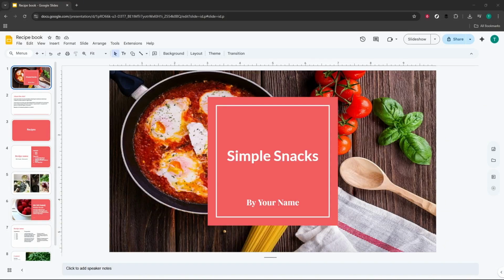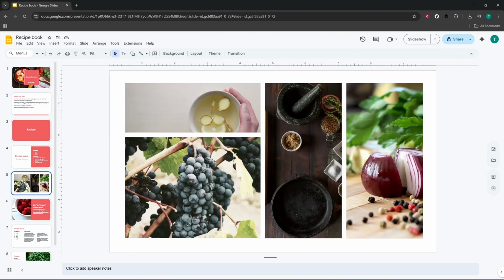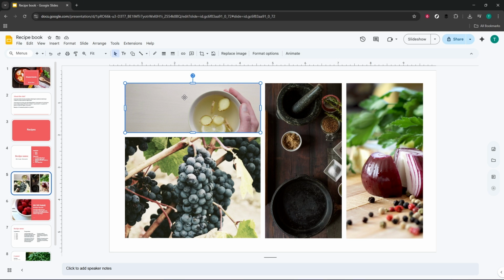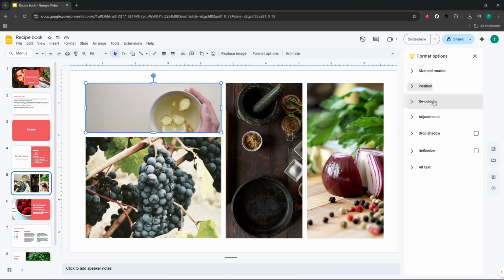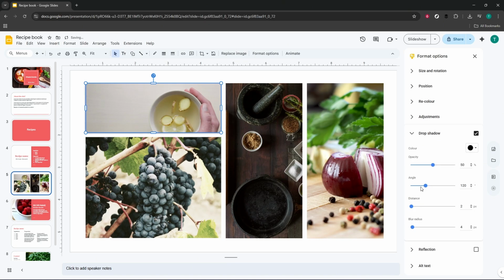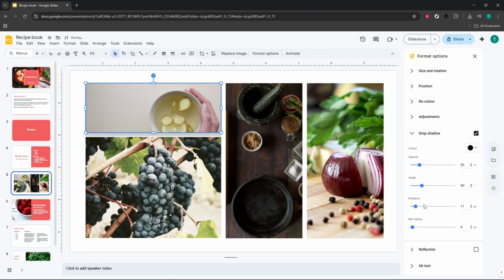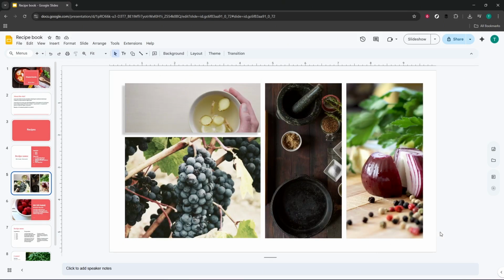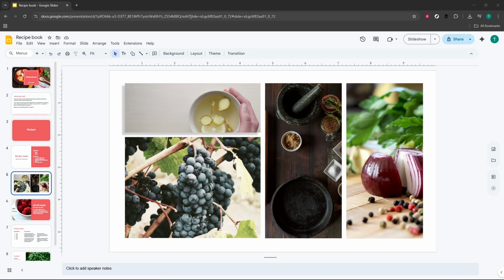How To Add A Drop Shadow To Images In Google Slides (Full Guide)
In this video, you will learn the exact steps to enhance your presentations by adding professional drop shadows to your images. We cover the formatting options and slider adjustments to make your pictures stand out.

Key steps covered:
• Selecting your image in the slide
• Opening the Format Options menu
• Enabling the Drop Shadow checkbox
• Adjusting transparency, angle, and blur radius
• Customizing shadow color for better contrast